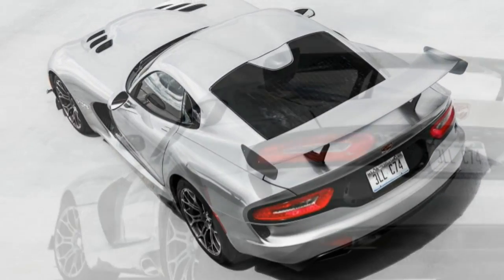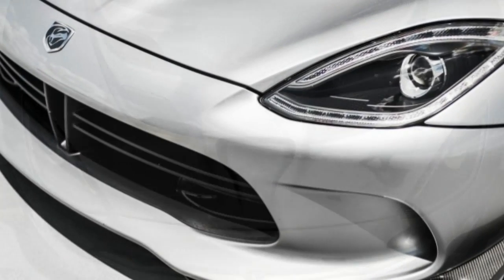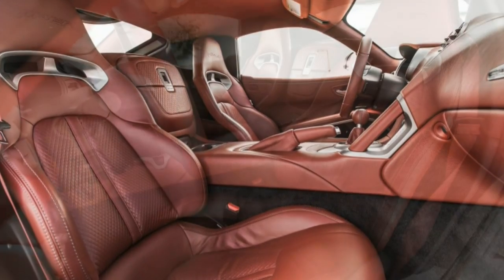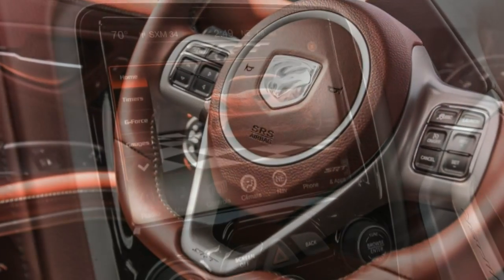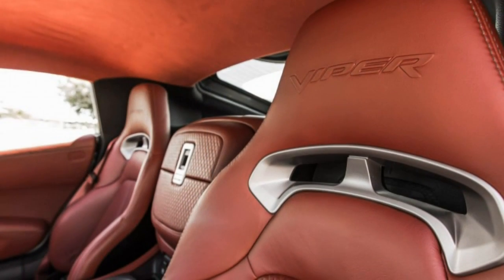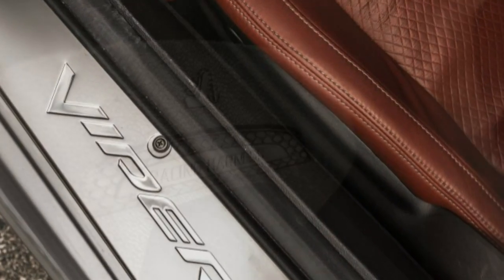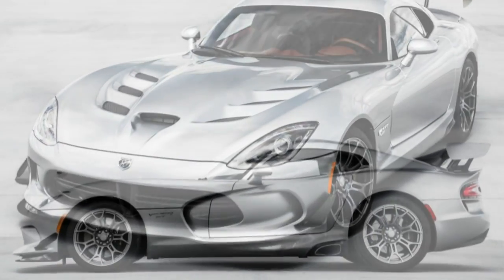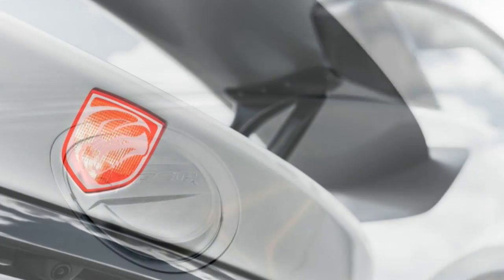Dodge Viper GTC 2015 Car Review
The Dodge Viper SRT (formerly the SRT Viper between 2012 and 2014) is often a sports car, manufactured with the Dodge (SRT for 2013 and 2014) division of Chrysler.

 Production of the two-seat sports vehicle began at New Mack Assembly in 1991 and chosen its current home at Conner Avenue Assembly in October 1995.